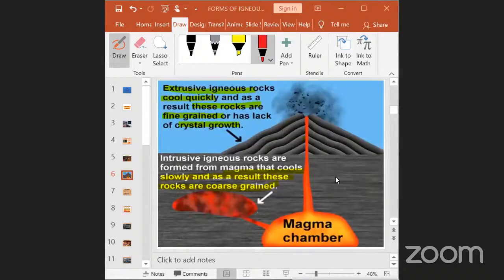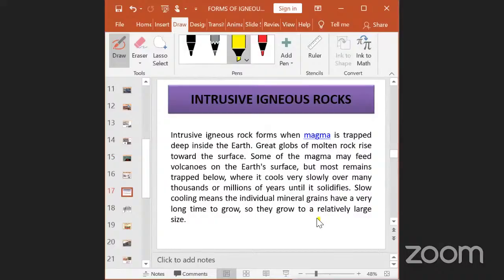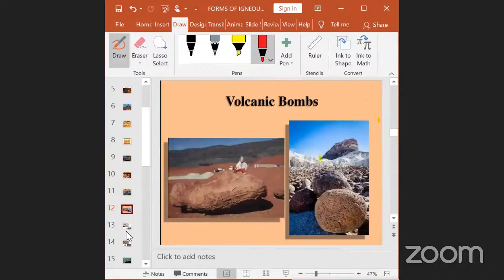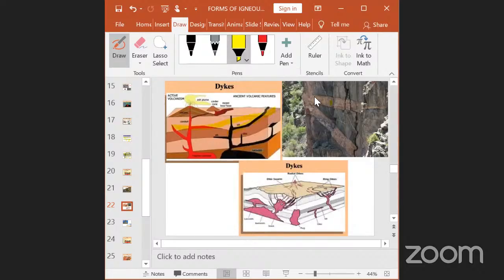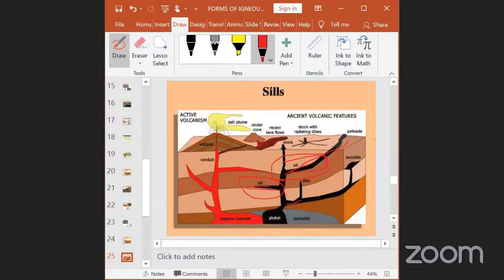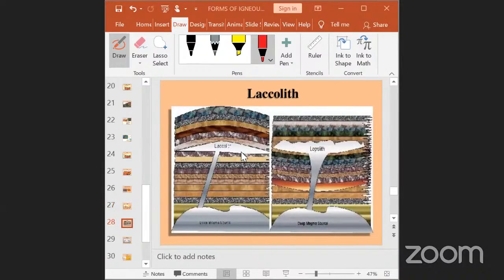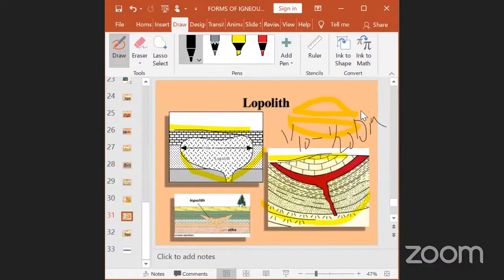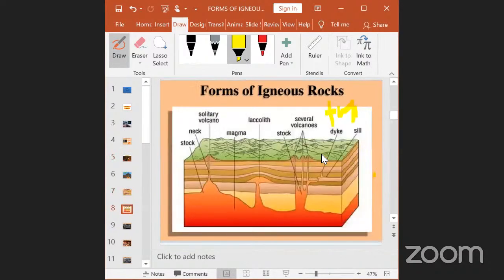UG 3rd Semester Geology (English Medium)